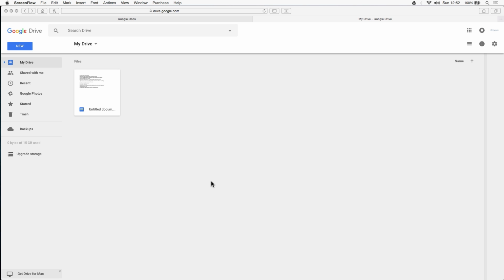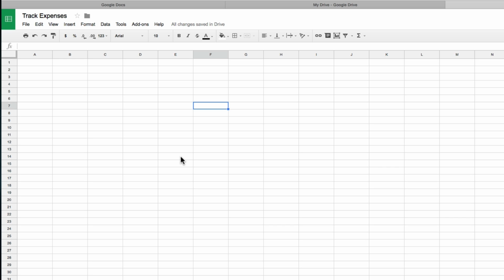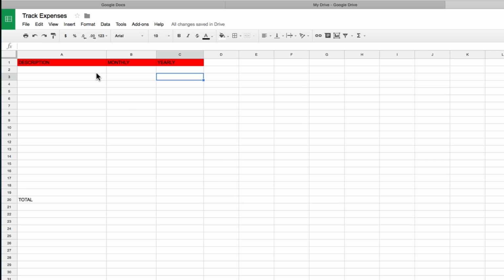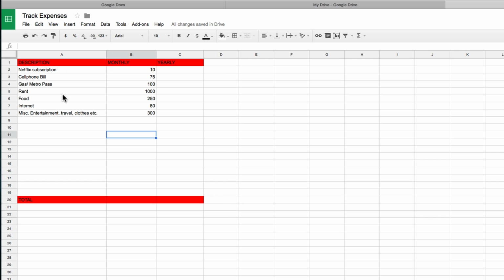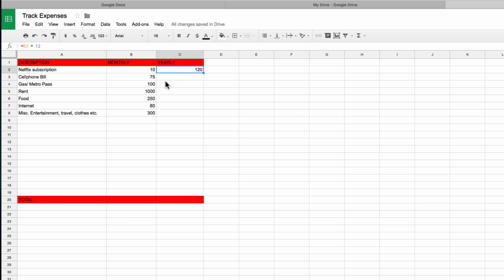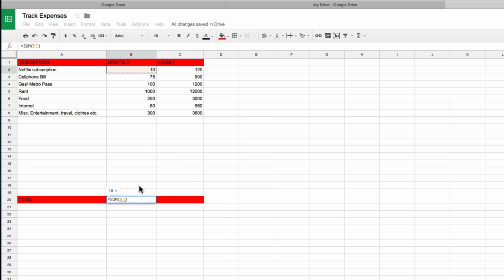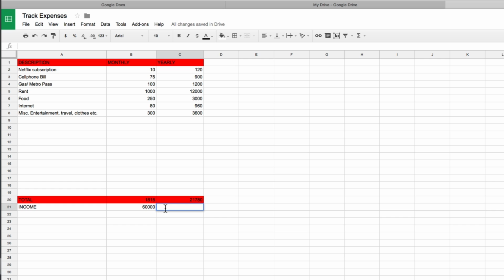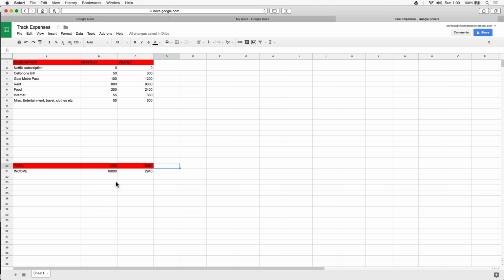How To Track Your Expenses Using Google Sheets With Simple Functions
How To Start Tracking Your Expenses Using Google Sheets With Simple Functions. This is intended for beginners who do not track their expenses already! We do not dive into fixed or variable expenses as this is meant to help people get started in helping them understand why it's important to be aware of their expenses!